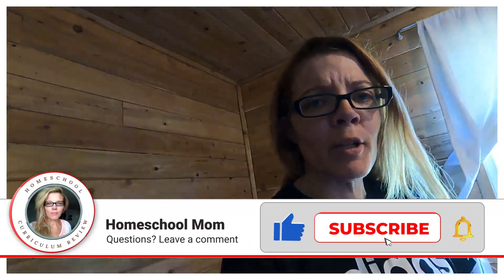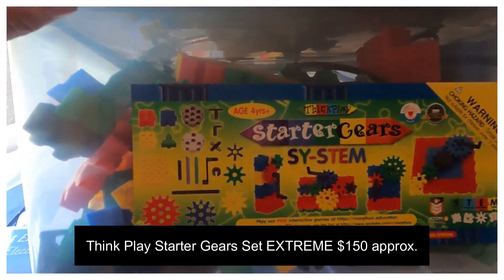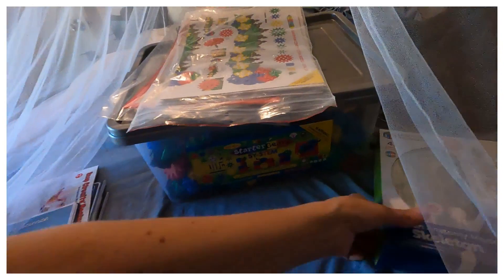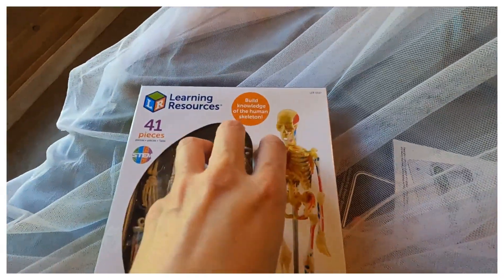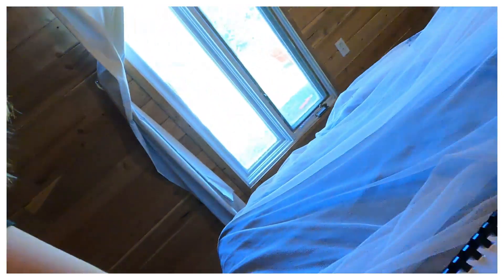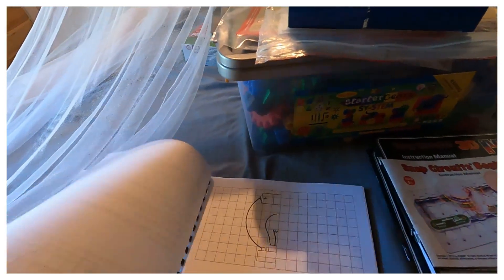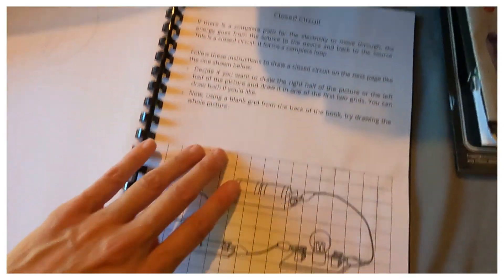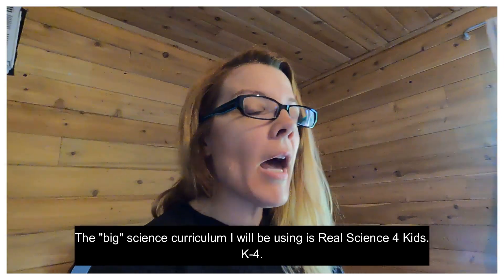Secular, Christian, Eclectic, Worldview, K-4 HOMESCHOOL SCIENCE CURRICULUM /STEM STUDY UNIT STEM.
This is from Bonnie Rose Hudson, at WriteBonnieRose.com. This is a worldview study unit on electricity that I ADORE. Check it out. This is an affordable starter unit for children interested in robotics, electricity, energy and stem. It pairs great with Snap Circuits.
Bonnie has free and paid curriculum and study units available on her website.